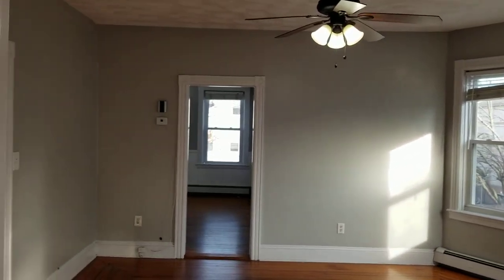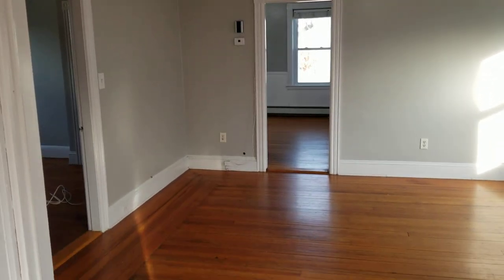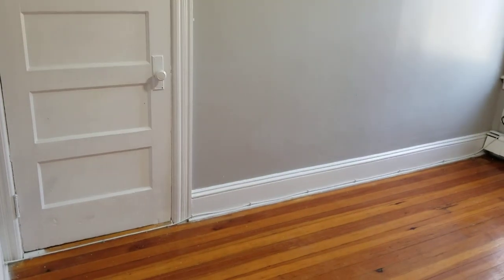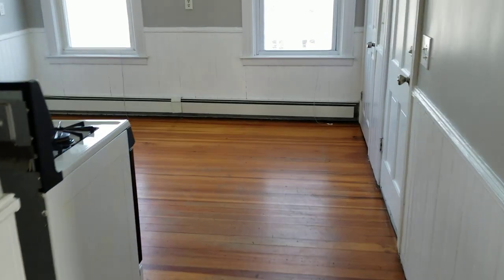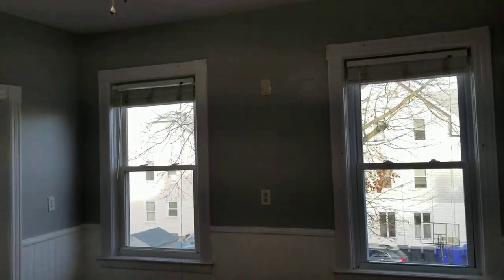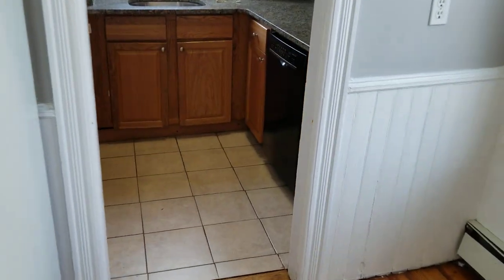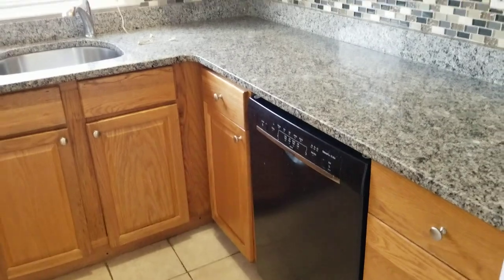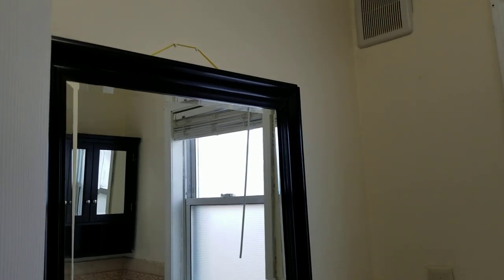Nexus Property Management RI - 44-46 Arch Street Unit 2 Pawtucket RI 02860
FEATURES:

-2nd Floor Apartment, houses Hardwoods throughout
-Spacious Double Parlor, Lots of Outlets and houses Set of Bay Windows
-Plenty of Room for Furniture Set-Ups, can also be used as Dining Room
-2 Bedrooms w/ Hardwoods, identical in Size and Features (See Video for Sizes)
-Centralized Kitchen w/ Rear Entryway to Unit
-Kitchen houses Small Pantry Closet for Storage
-Main Kitchen houses Medium Refrigerator and 4-Burner Stove
-Small Pantry Area houses Kitchen Cabinets, Single Bin SS Sink, and Dishwasher
-Spacious Bathroom w/ Tile Flooring
-Bathroom features Full Tub and Wide-Open Sink Area
-Pets OK w/ $35 Monthly Pet Fee (No Aggressive Dog Breeds)
-Coin Operated Laundry available in Basement
-Off Street Parking available in Rear Lot
-Cable/Internet Ready

REQUIREMENTS:

*1st Months Rent and Equal Security Deposit required for move in

Benefits of Renting With NEXUS:

-24/7 Response Line
-Online Portal for all Tenants
-Epayments